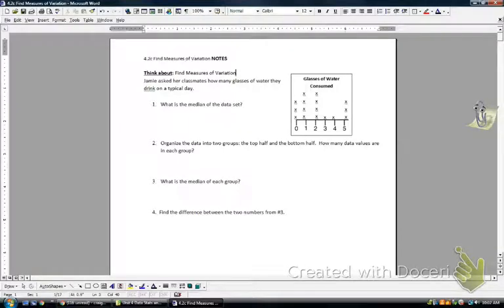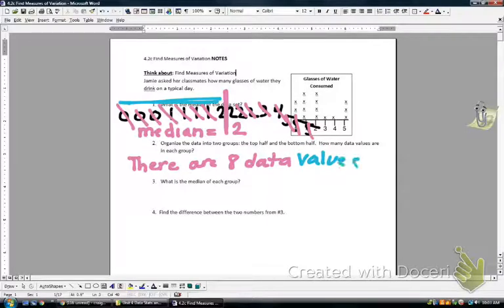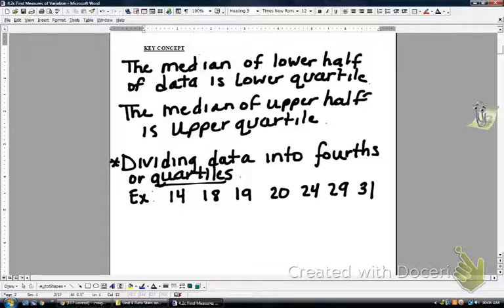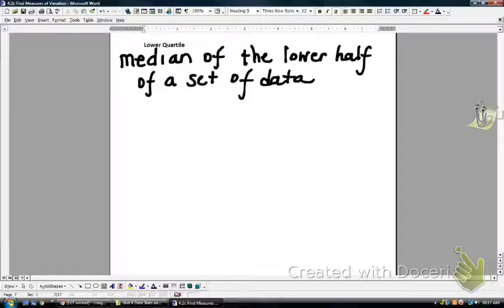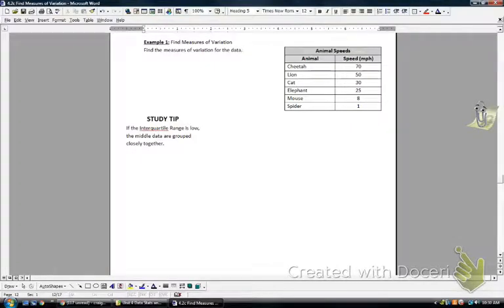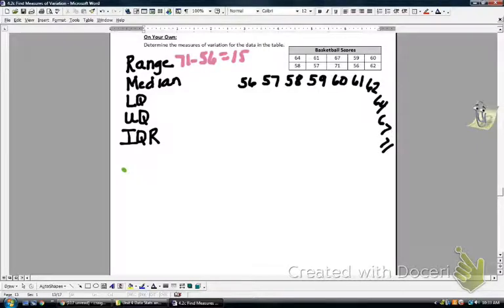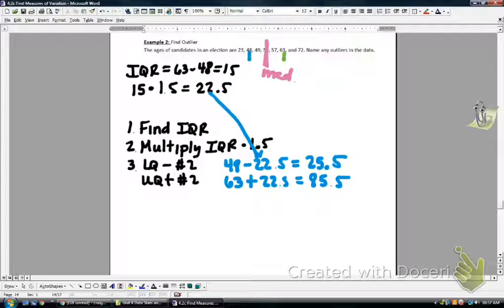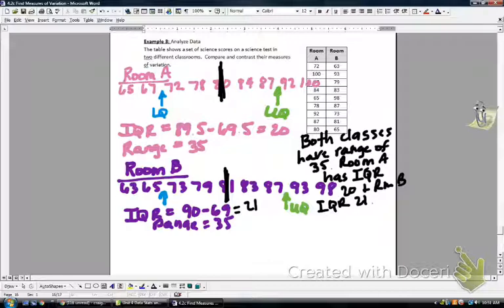4.2c Find Measures of Variation